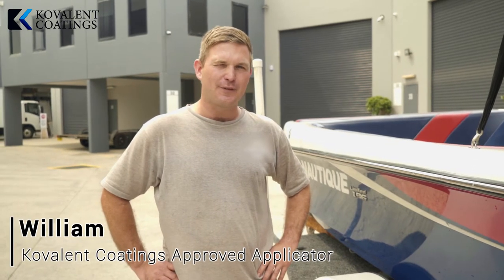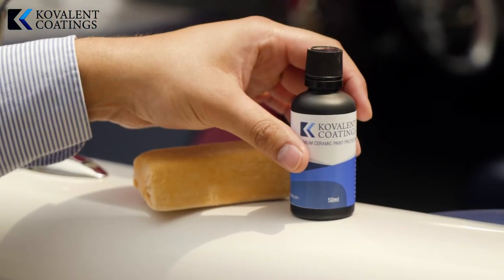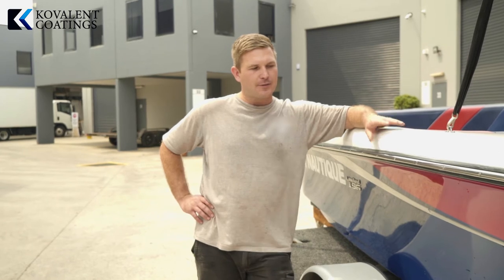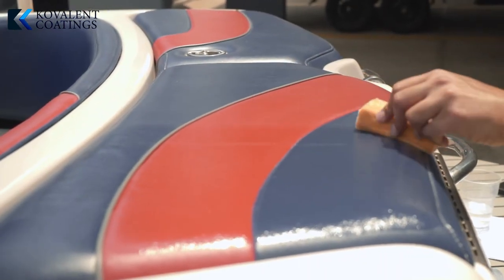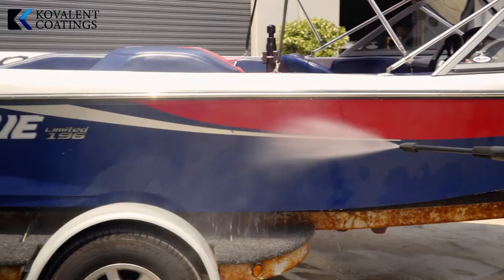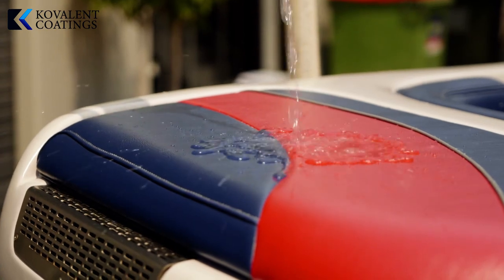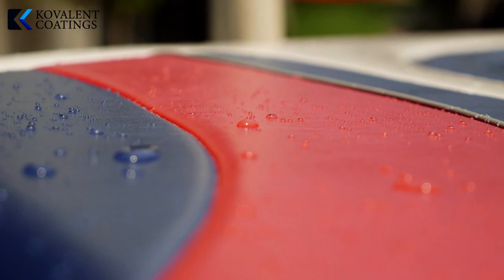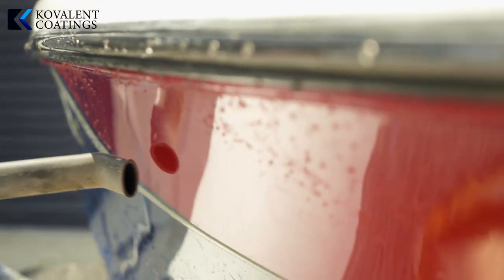Boat Detailing: Marine Ceramic Coating Review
Kovalent Coatings Approved Applicator, William shares his feedback on our marine ceramic coating Revive. He mentions Revive’s remarkable protection capabilities even after 6 months of application. Revive works at a nano-level by filling in the porous Gelcoat and forming a sacrificial barrier that endures UV, saltwater, biofouling, and other environmental pollutants. To become an Approved Installer or to find a Kovalent Approved Applicator near you visit: